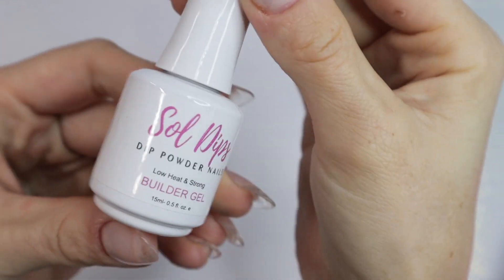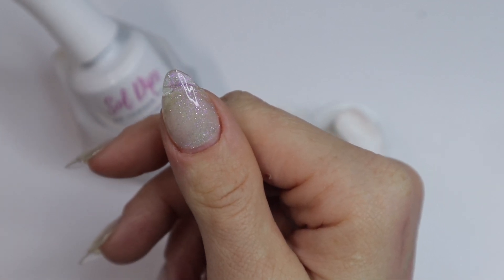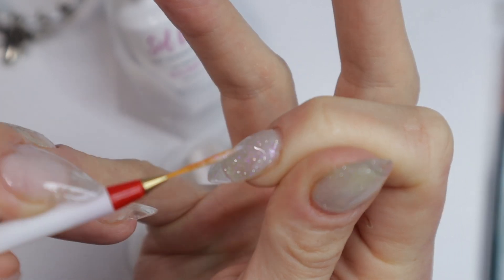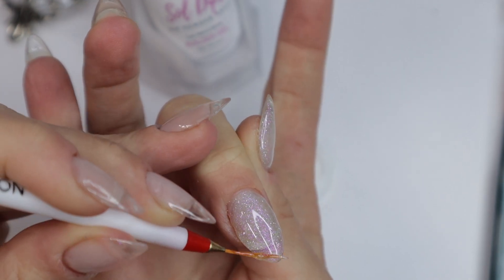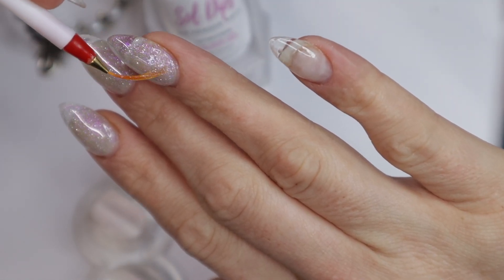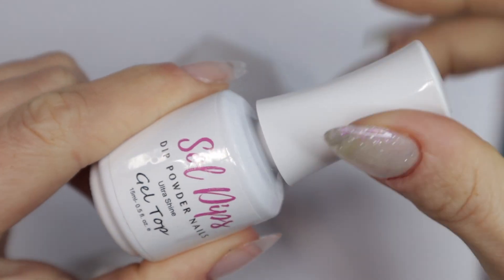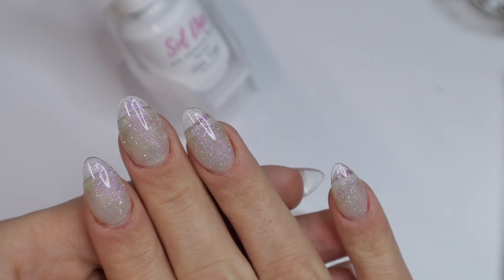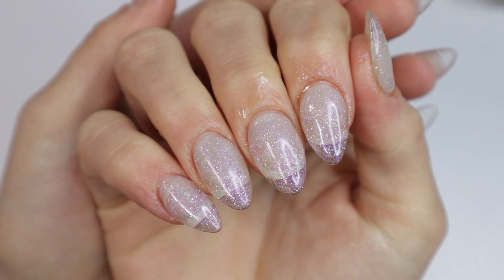How To Apply Builder Gel Over Gelly Tip Extensions | The Painted Desert Tips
🛍 PRODUCTS MENTIONED:
*= commission links/code

💰 DISCOUNTS:

✨Save 10% with code: CAROLEANNETTE✨

🎥  : RECORDING EQUIPMENT -